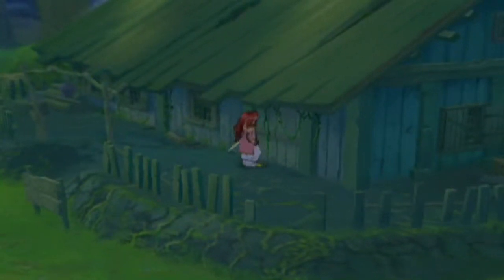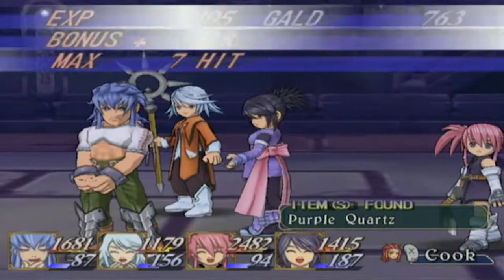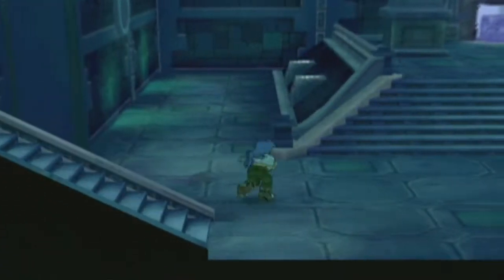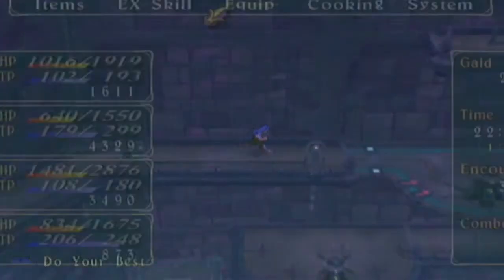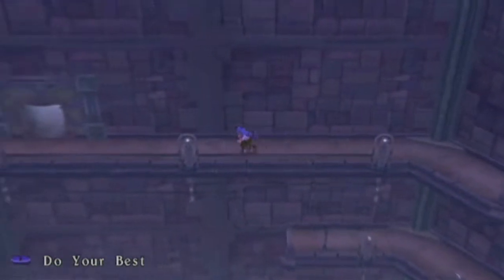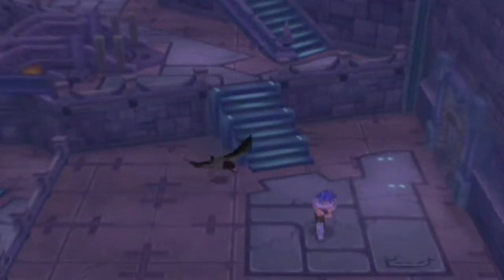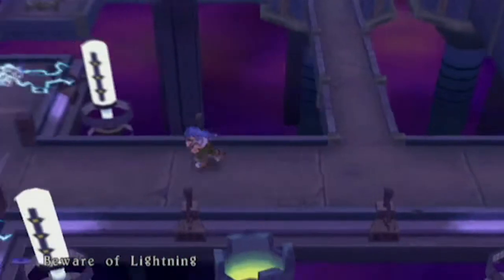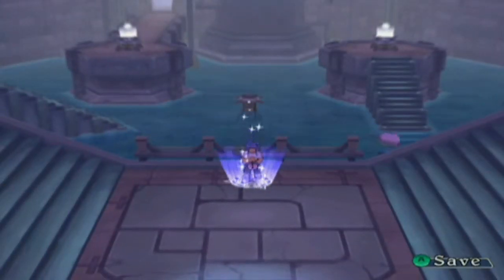Let's Play Tales of Symphonia - 61 - Shocking Developments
We jog on off to the Temple of Lightning, where things get complicated.